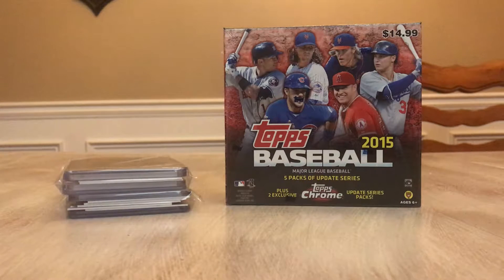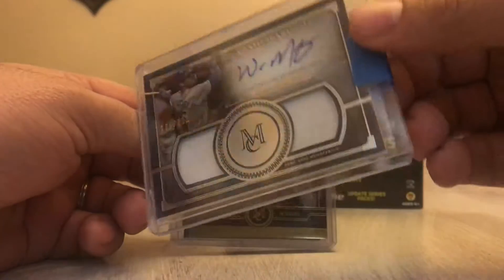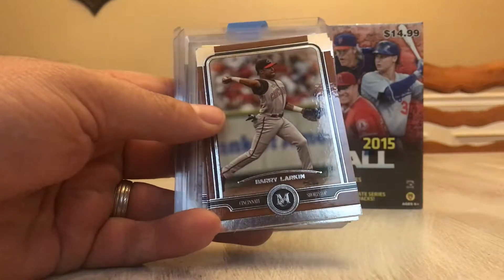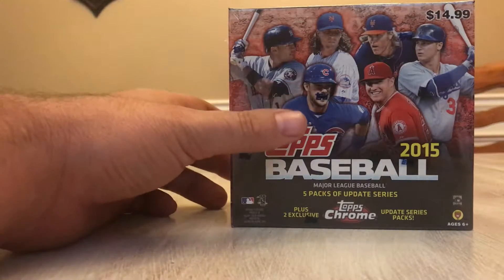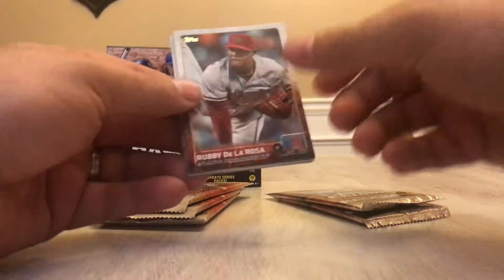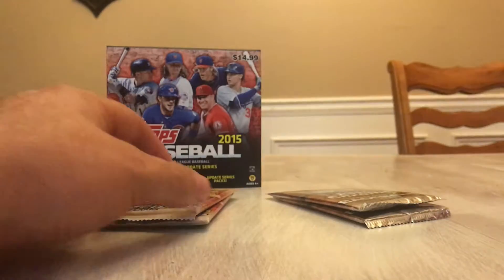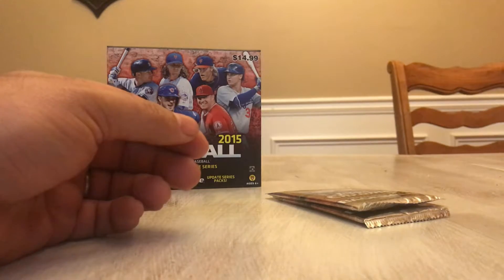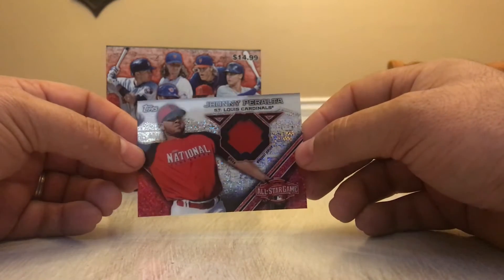2015 Topps Chrome Update Jersey Hit!!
One Mega box of 2015 Topps Update Baseball and cards from case break of 2019 Museum Collection Baseball.